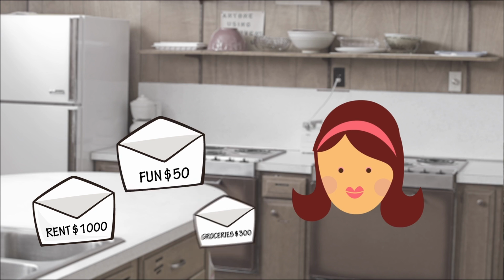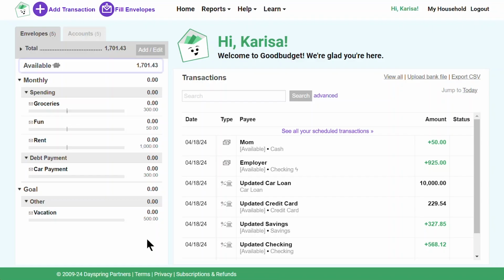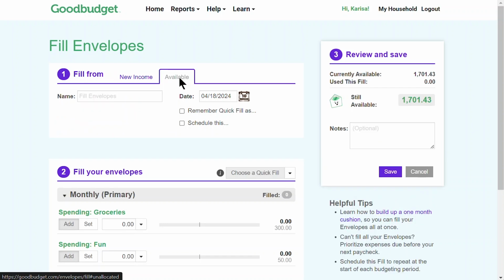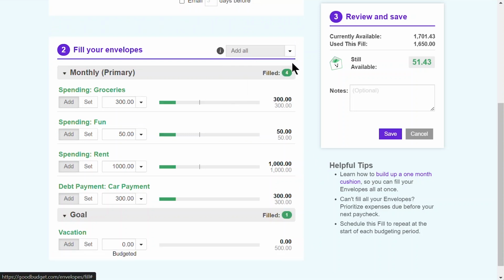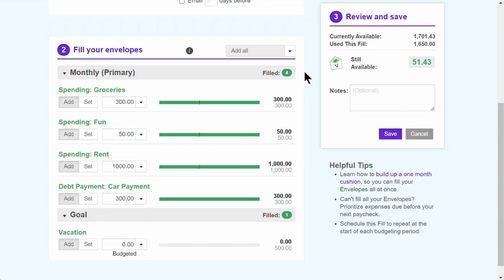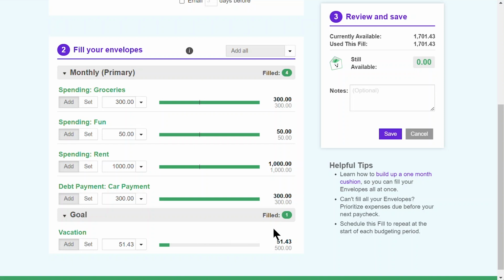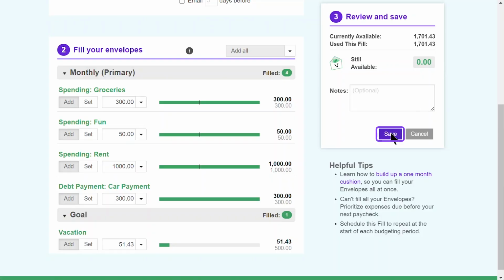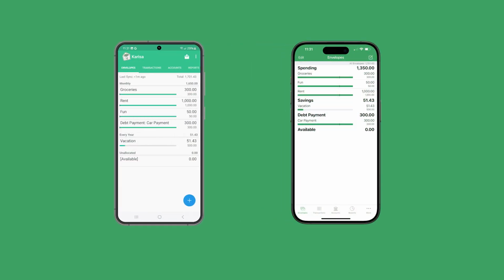Goodbudget Tutorial | Step 4. Fill Envelopes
Not sure where to start with Goodbudget? Follow these five simple video tutorials to get your budget up and running. In video #4, we cover how to fill your Envelopes with your available money.

Goodbudget is a home budget app based on the envelope budget system. Available on Android, iPhone, and the Web. Replace your family budget planner, worksheet or spreadsheet with software that syncs.